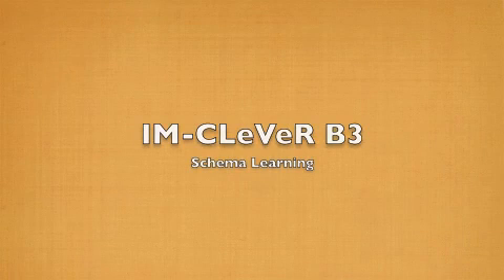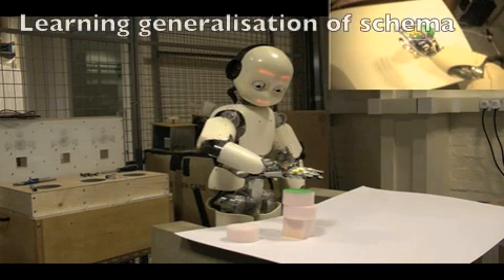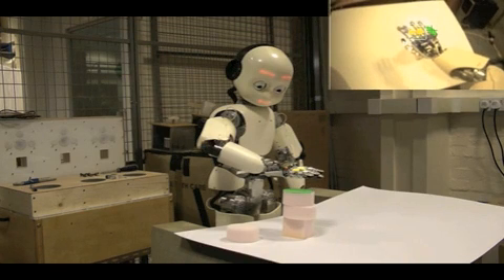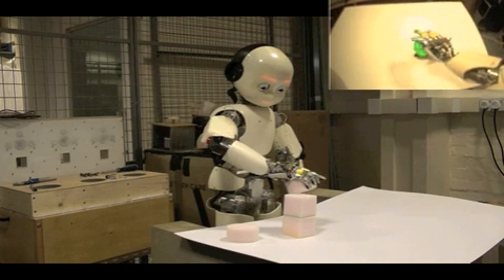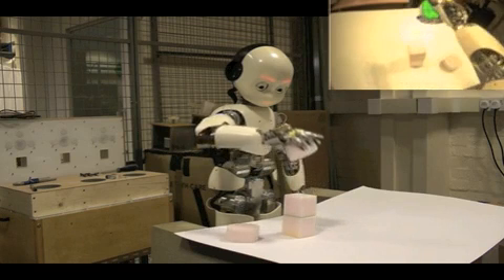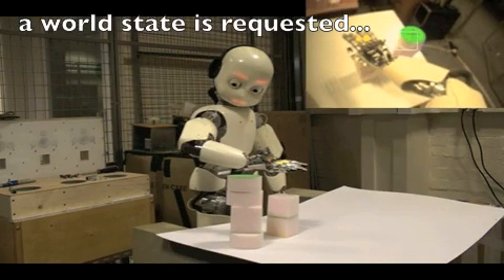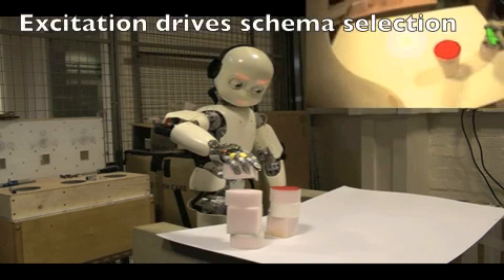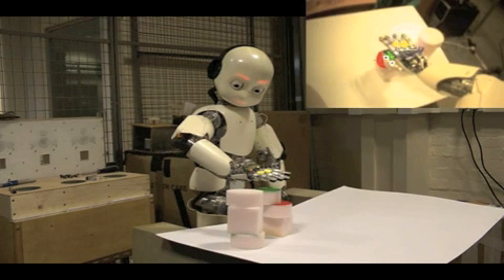iCub learning through play behaviour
This video shows the Aberystwyth iCub learning using play-like behaviour.  First, the iCub is motivated to perform an action in its current repertoire.  Our schema learning mechanism effectively acts as a memory, remembering what the robot has done, and how this has changed the world around it.  When the iCub wants to achieve a goal, it attempts to perform actions, remembered as schemas, that result in that goal being achieved.  Schemas can be chained together, with the outcome of one schema being connected to the input of the next.  In this way the iCub can plan a sequence of actions that will result in it achieving its goal.  A generalisation method enables the robot to identify schemas that might be useful even in situations it hasn't previously encountered.